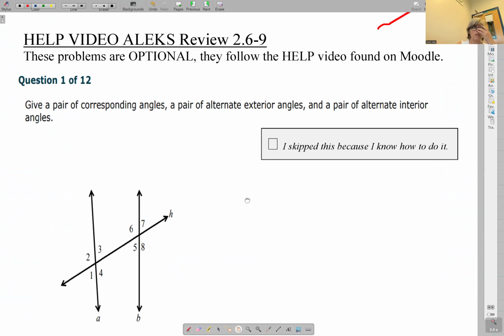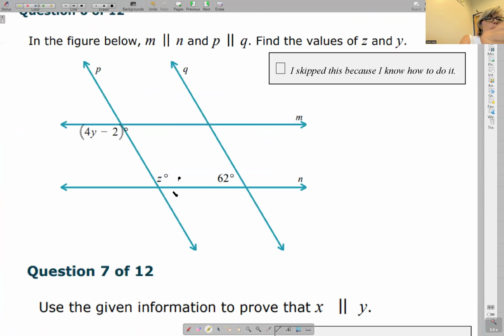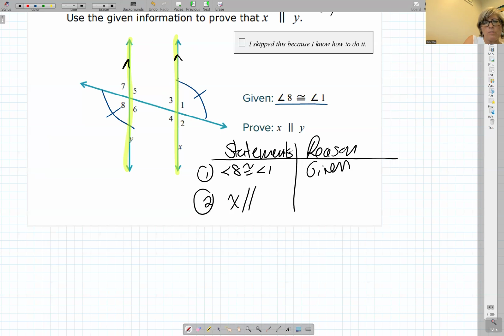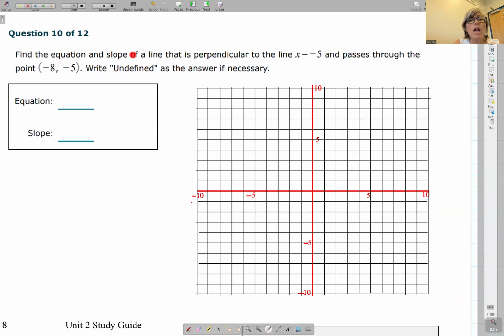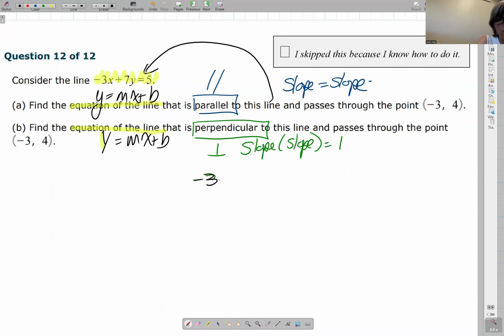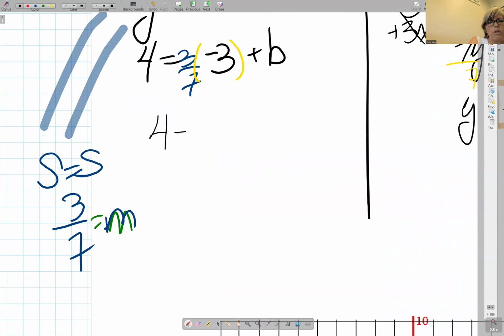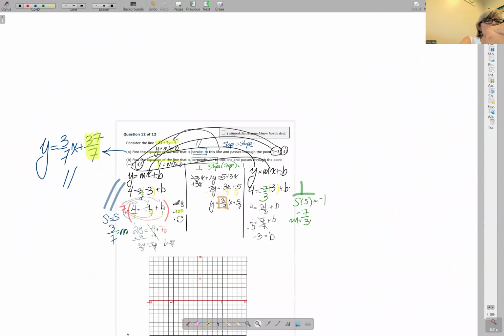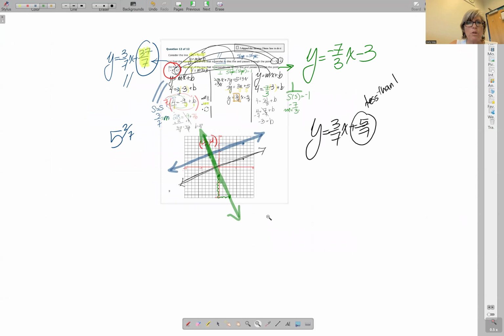HELP video ALEKS 2.6-2.9